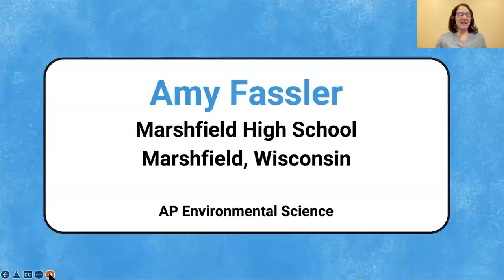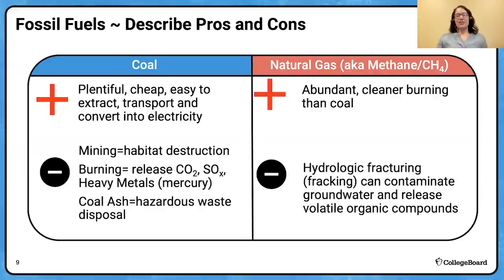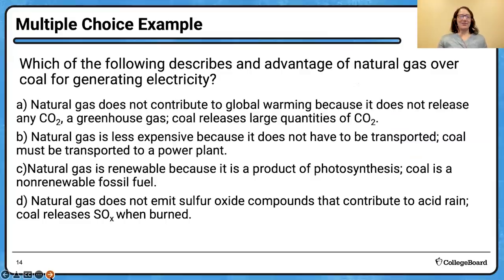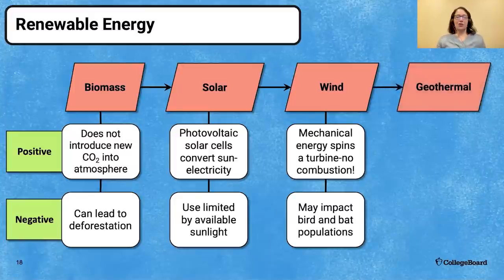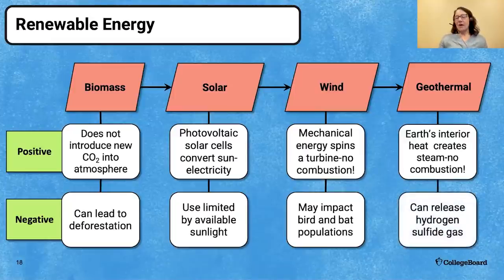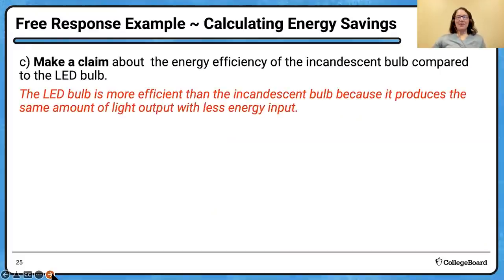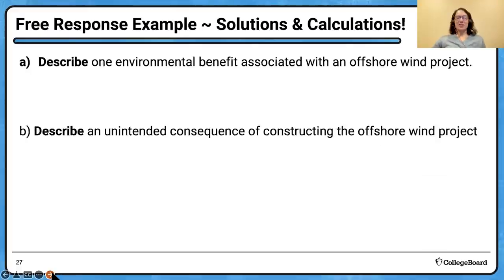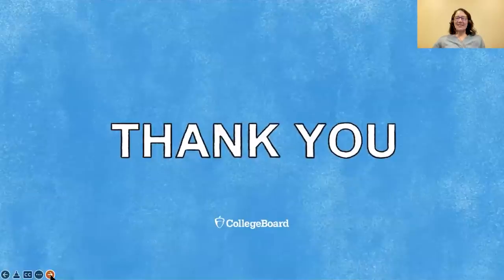2022 Live Review 6 | AP Environmental Science | Understanding Energy Resources and Consumption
In this AP Daily: Live Review session, we will review key content and skills from Unit 6: Energy Resources and Consumption. We’ll review the differences between renewable and nonrenewable energy resources, including describing how energy is generated from different fuel sources such as solar, wind, geothermal, biomass, nuclear fission, hydroelectric, and fossil fuels. In addition, we will explain advantages, disadvantages, and unintended consequences of sustainable energy solutions. There will be sample multiple-choice review and practice that focuses on setting up and calculating energy conversion free-response questions.